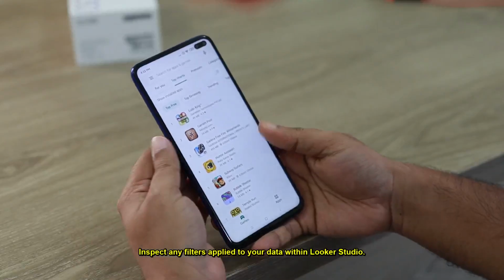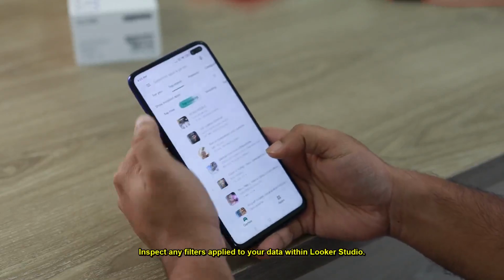How to verify SEO reporting with Looker Studio dashboards - Full Guide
Unlock the secrets of effective SEO reporting with our comprehensive guide on using Looker Studio dashboards! In this video, we'll walk you through the step-by-step process of verifying your SEO data, ensuring accuracy and actionable insights. Learn how to set up your dashboards, interpret key metrics, and make informed decisions to boost your online presence. Whether you're a beginner or a seasoned pro, this tutorial has something for everyone looking to elevate their SEO game!